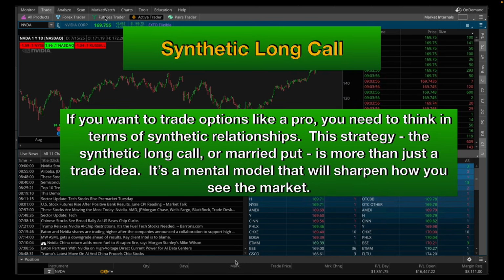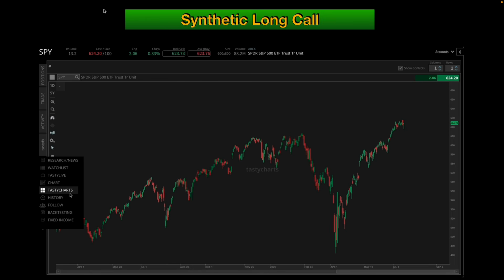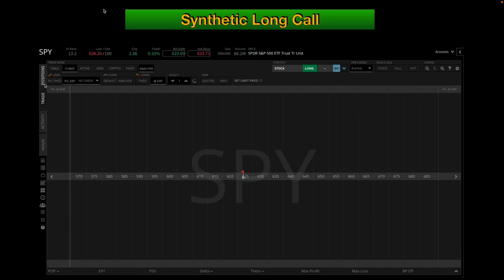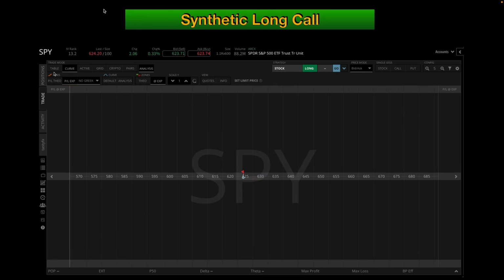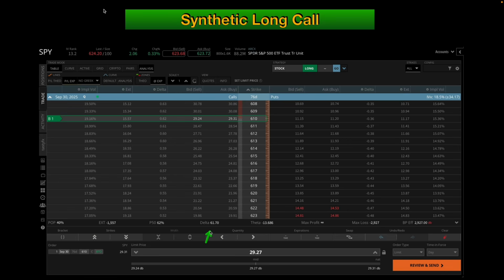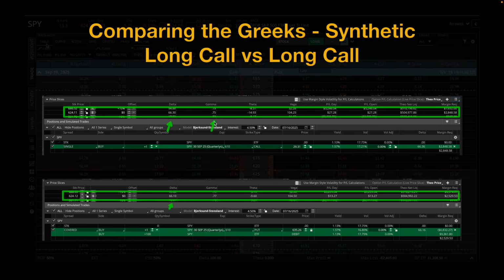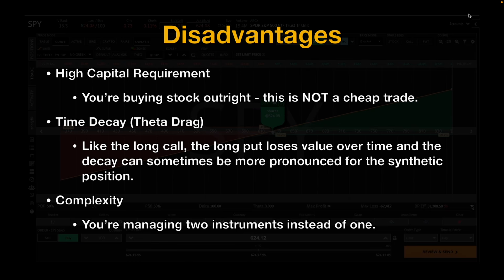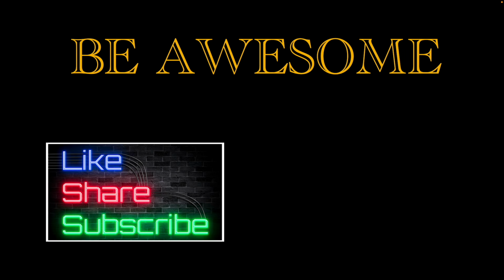Mastering Synthetics: The Synthetic Long Call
The synthetic long call — also known as the married put — isn’t the most practical trade, but it’s one every serious options trader should understand. In this video, we break down how it works, how it compares to a long call, and why mastering this synthetic relationship sharpens your decision-making across the board.

📈 Learn the Greeks, understand the risk profile, and walk away with a better mental model for how options behave.

⏱️ Timestamps:
0:00 – Intro
0:50 – What is a Synthetic Long Call?
1:15 – Live Demo - How the Strategy Works
5:33 – Risk/Reward Breakdown
5:40 - Comparing the Greeks - Synthetic Long Call vs Long Call
6:30 – Pros and Cons
7:30 – Best Use Cases
7:45 – Final Thoughts